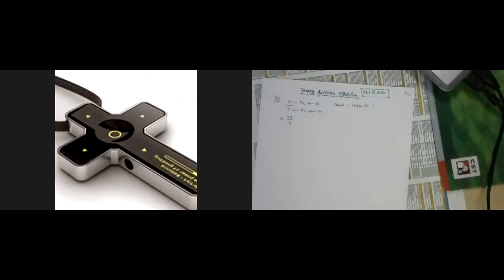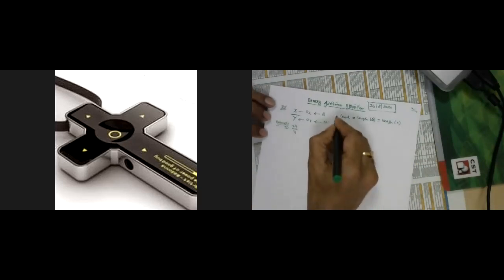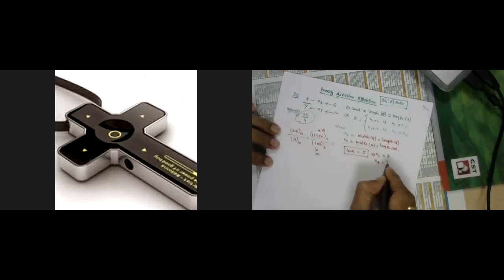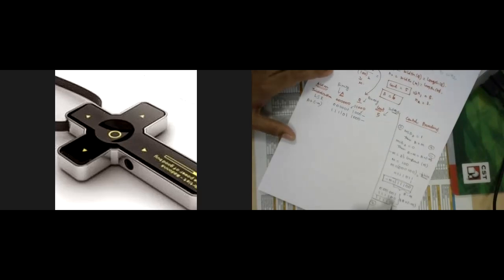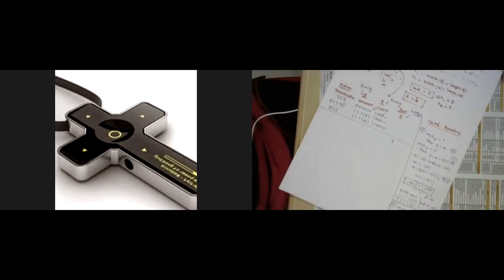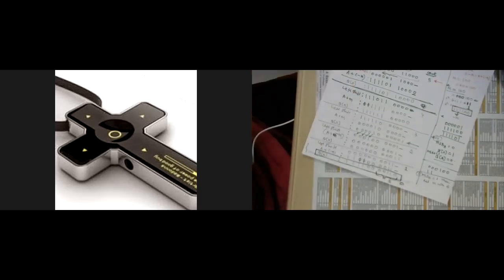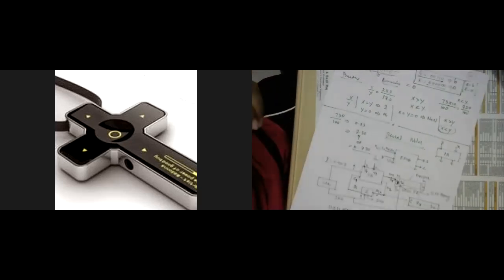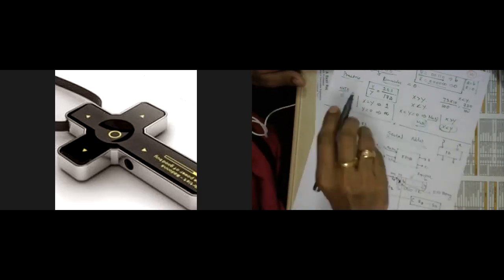Real-Time Digital System Design using FPGA - Lecture-3 (Part-1)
Binary Division Algorithm